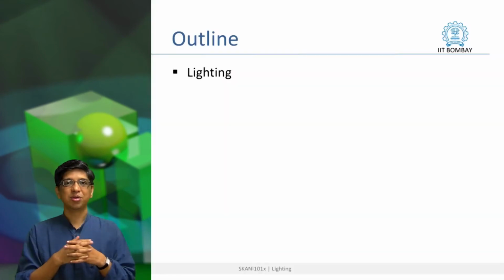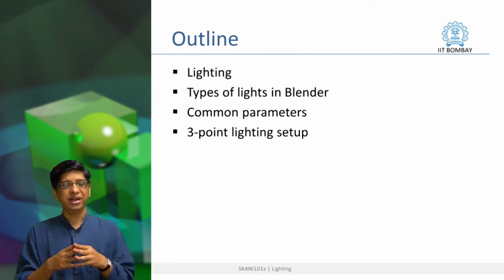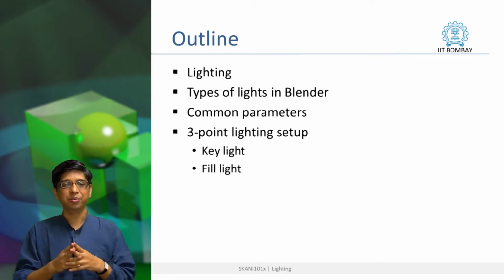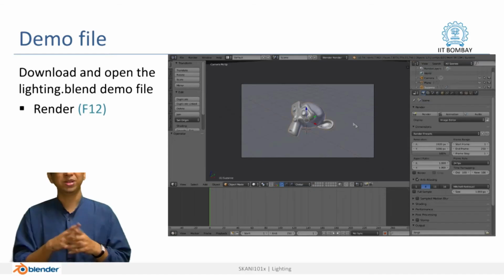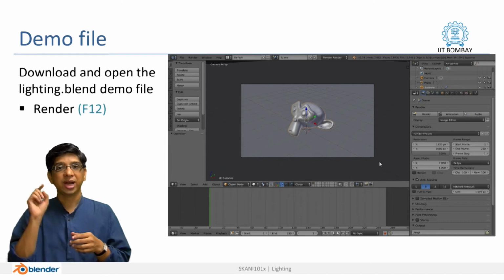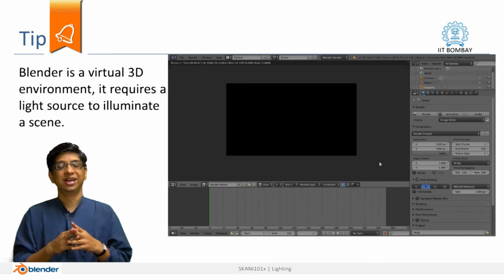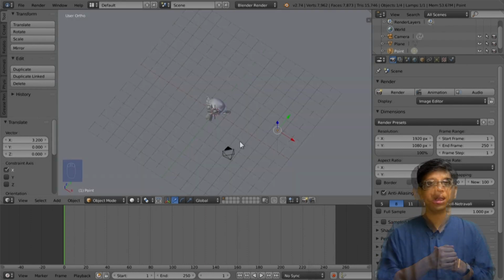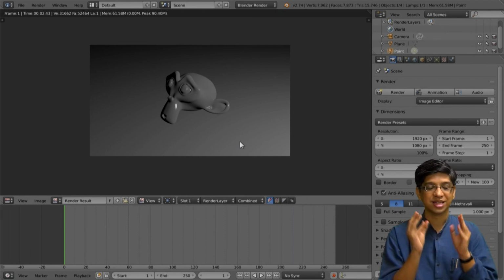SKANI101x W6S2A Lighting Part 1